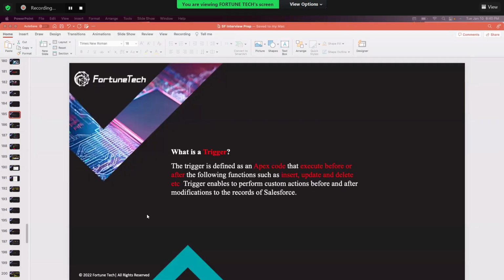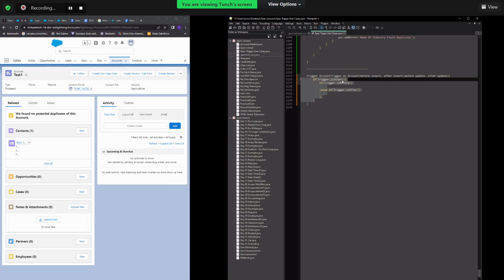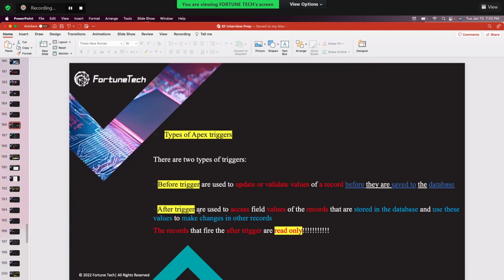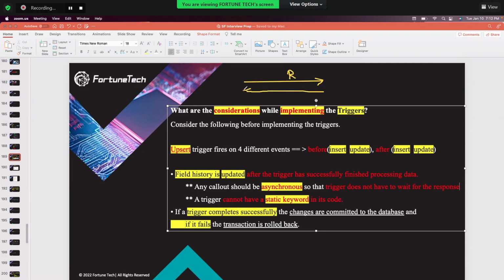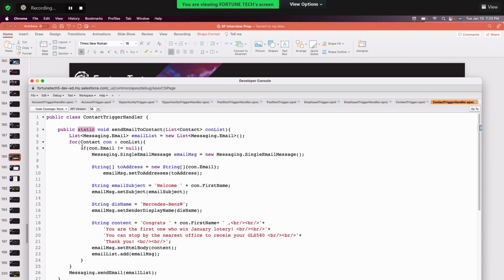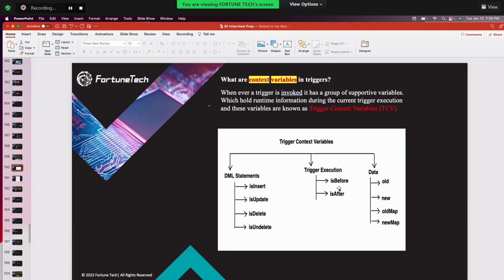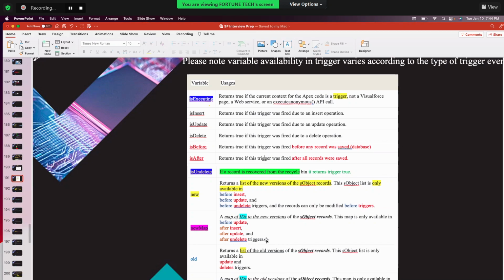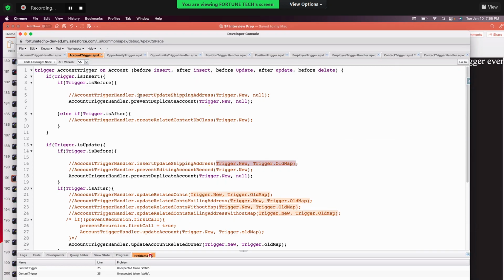INTERVIEW PREP 01/10/2023